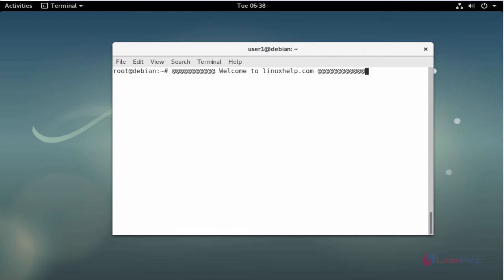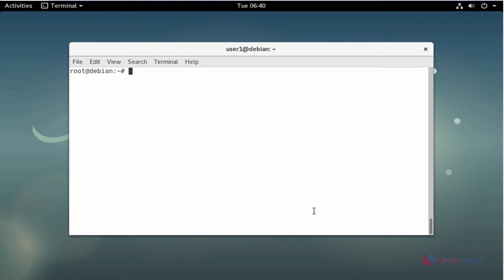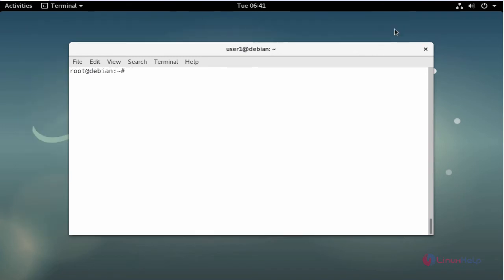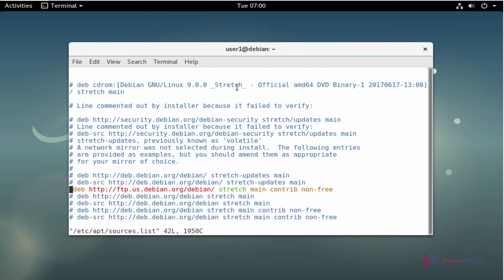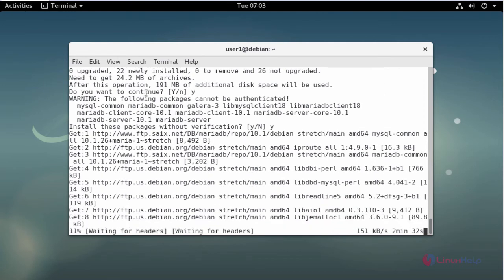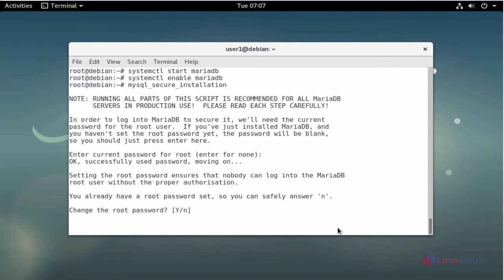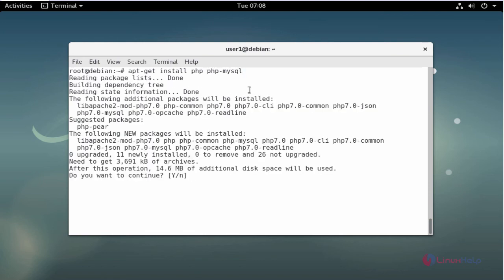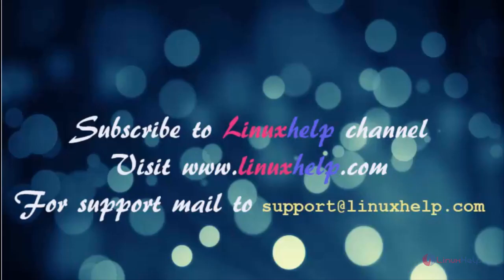How to Install and Configure LAMP on Debian 9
This video covers the method to install LAMP on Debian 9. LAMP Stack, which comprises a group of open source applications such as Linux, Apache, MySQL and PHP, is used for getting the servers up and running.